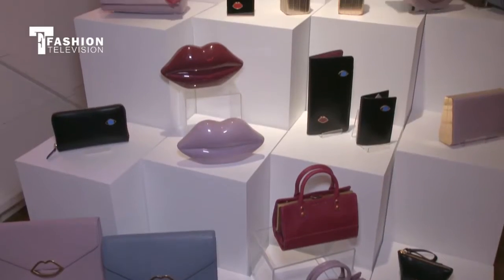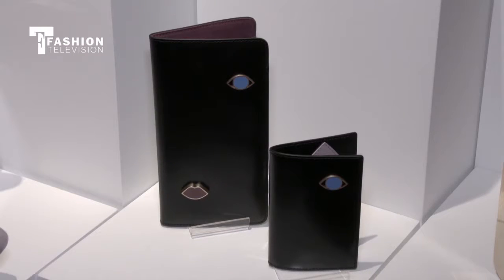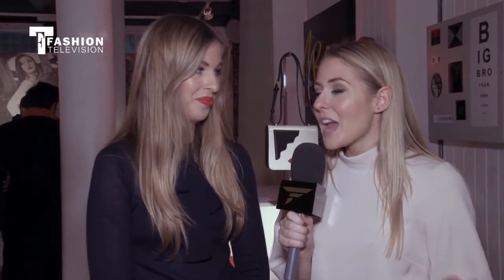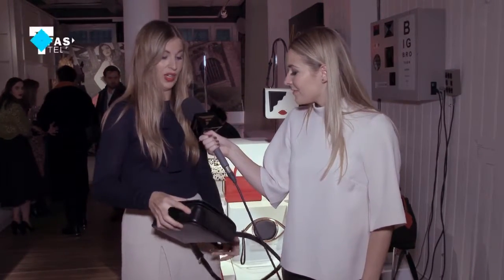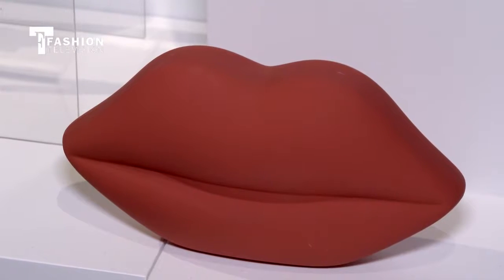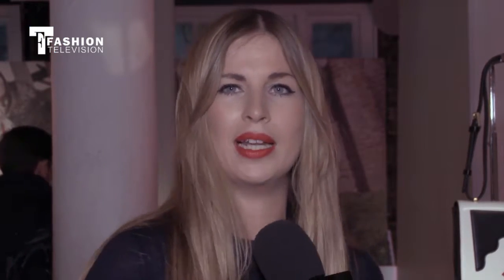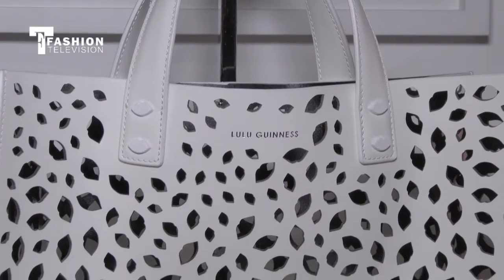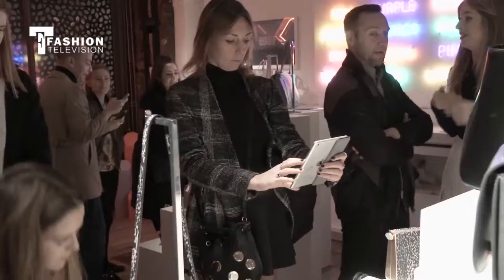LULU GUINNESS London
Category: What's Haute

Take a look at the amazing label Lulu Guinness in London. Fashion Television correspondent' Stefanie Rycraft Jones chatting with the head of global marketing and PR' Francesca Hodge. The Lulu Guinness boutique in Knightsbridge London is packed with handbags and accessories in Lulu's signature style. They designs beautiful, handmade, innovative handbags that are feminine yet quirky. Look for the collection at label’s boutiques and choose your favorite style to complete your look!

" LULU GUINNESS London " " LULU GUINNESS" "Stefanie Rycraft Jones" "Francesca Hodge" "Fashion Television"